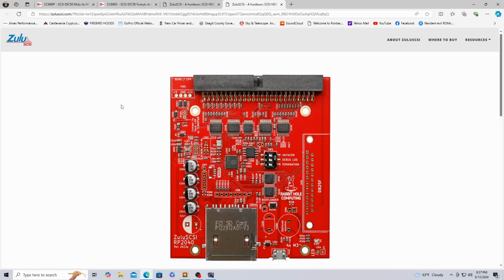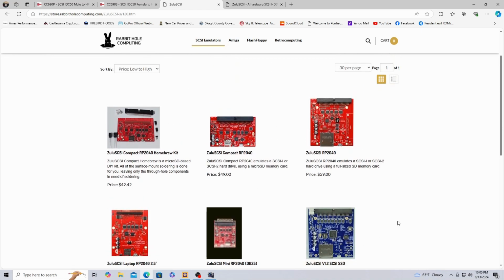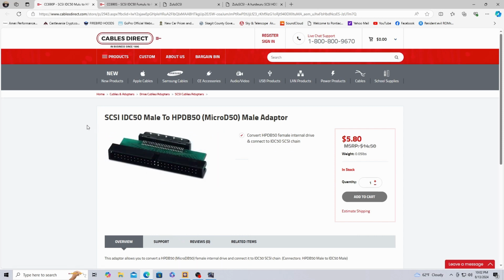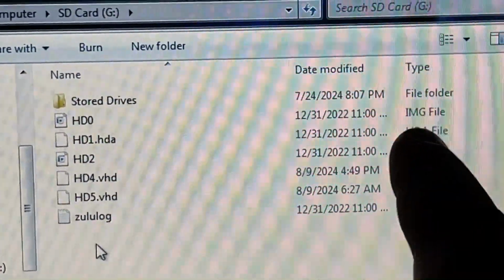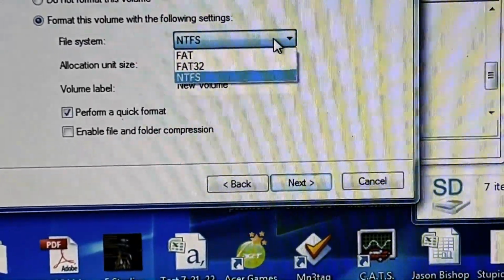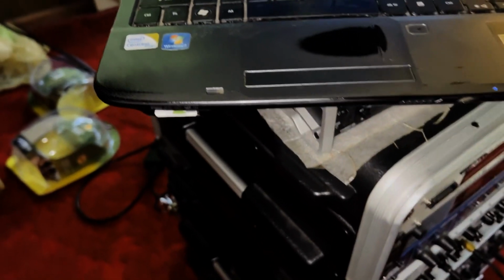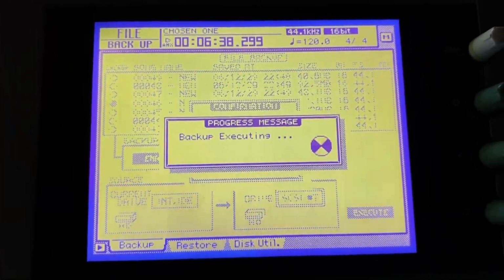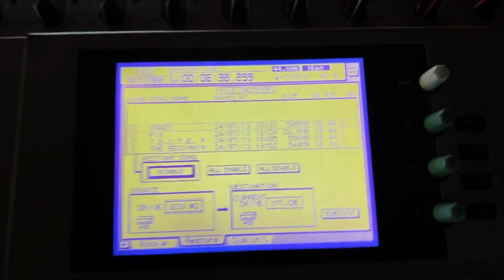The Yamaha AW4416 and ZuluSCSI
I showcase how to use the ZuluSCSI card as a mass storage medium for the Yamaha AW4416. I show all the pieces that will be required to get, how to create a virtual hard drive for the scsi card, and how to use it on the AW4416.